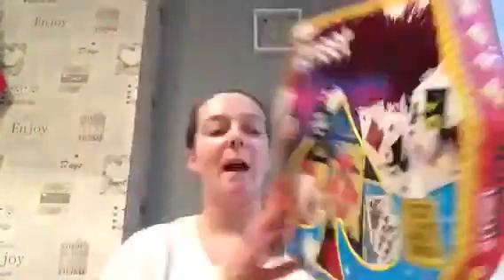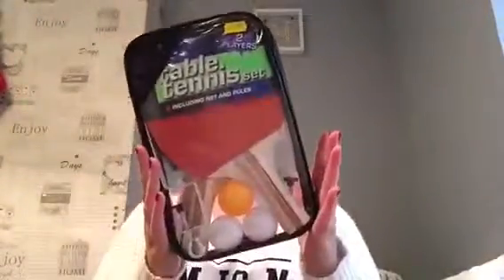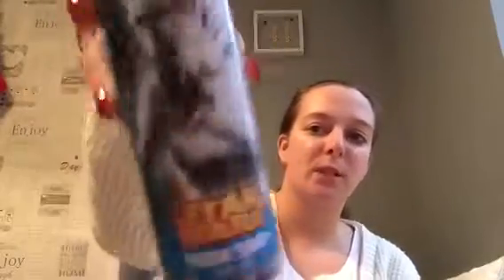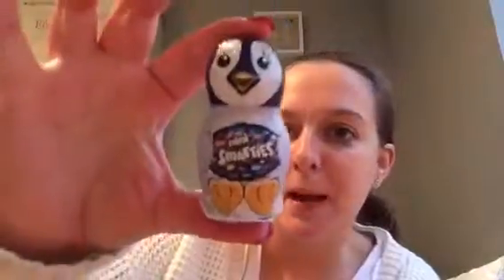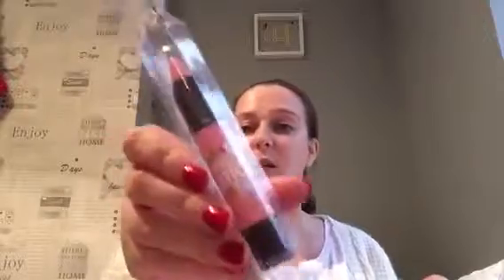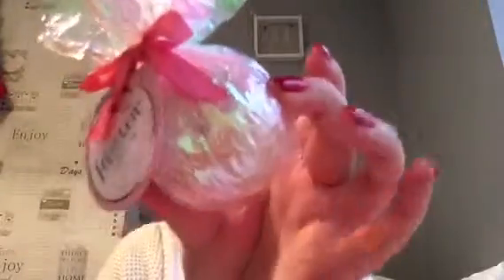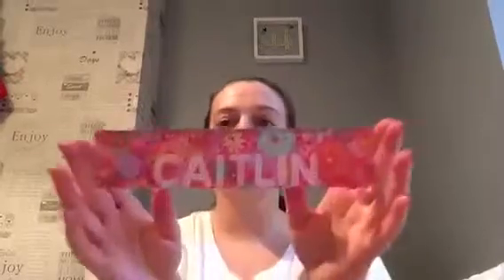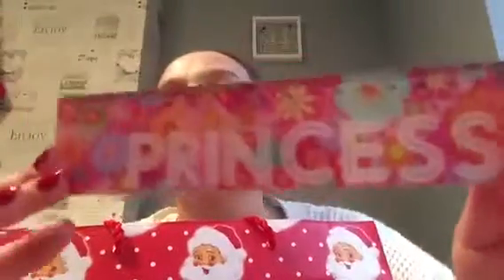Whats in the kids Christmas stockings |vlogmas day 24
Have a great Christmas everyone x